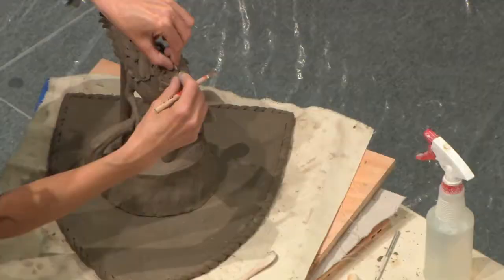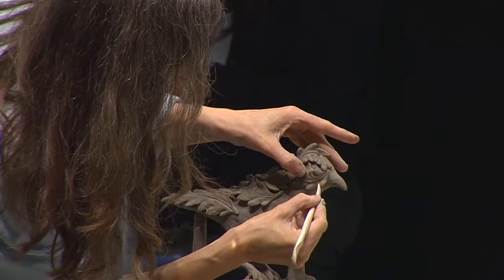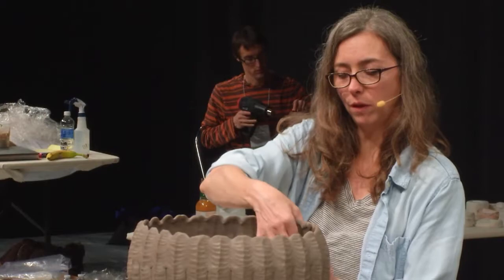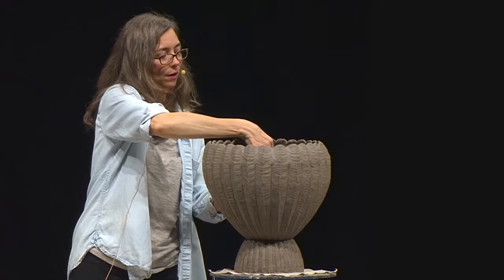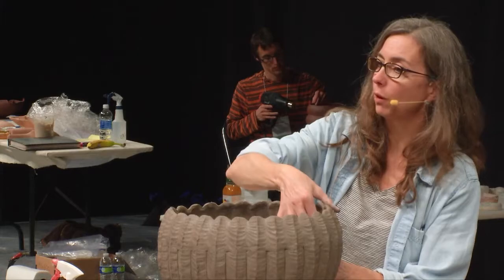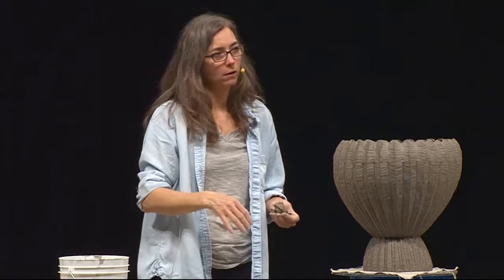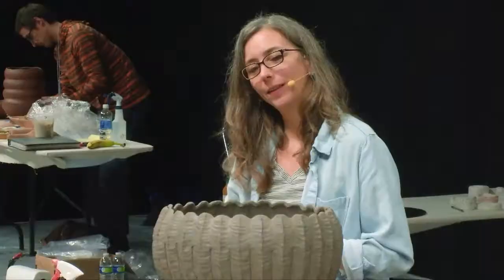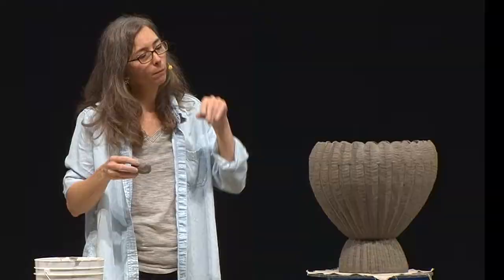Dickey Trailer Final